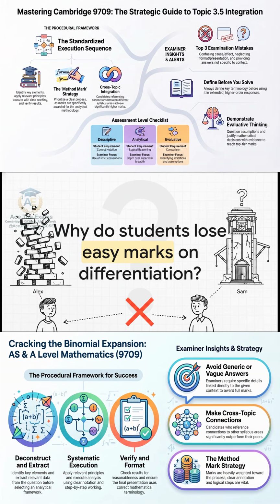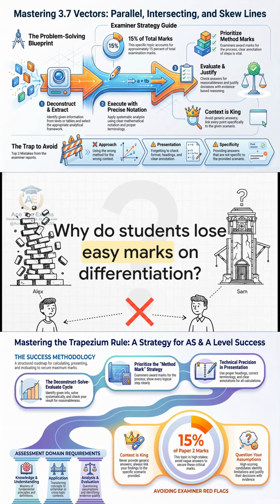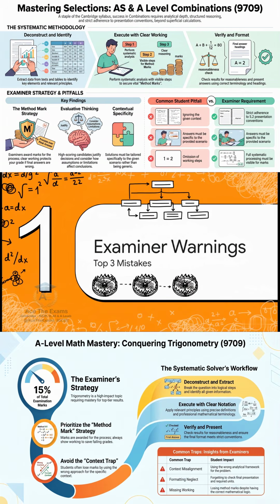Differentiation derivative of xn, chain rule Mathematics 9709 AS and A Level R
Welcome to Ace The Exams! In this quick short, we cover: Differentiation derivative of xn, chain rule Mathematics 9709 AS and A Level R.

This is a bite-sized version of our full Cambridge AS and A Level Mathematics (9709) lectures.